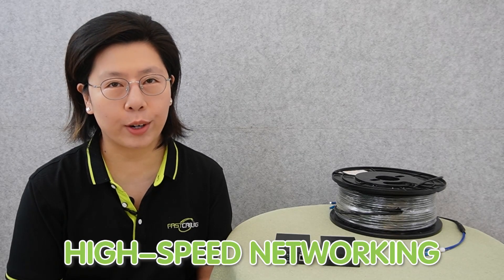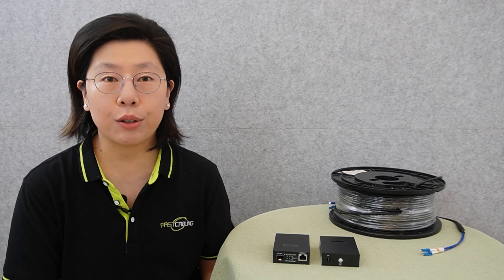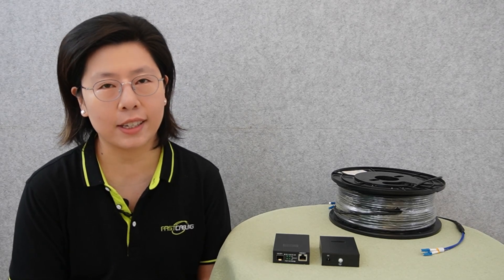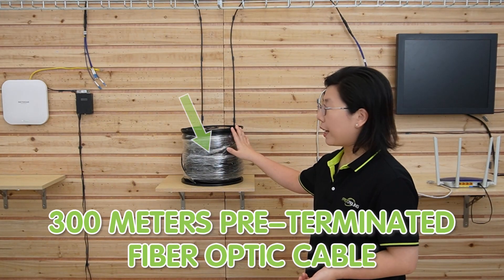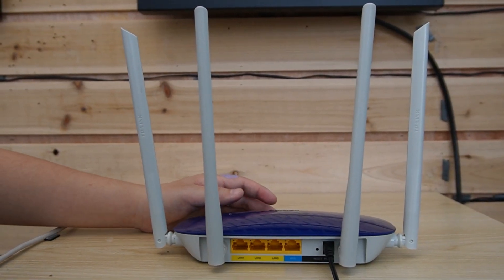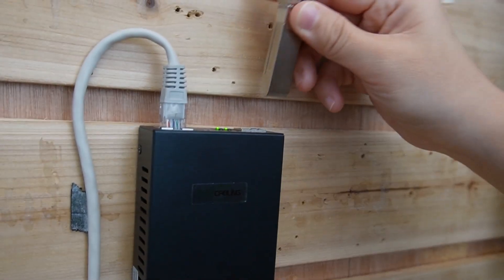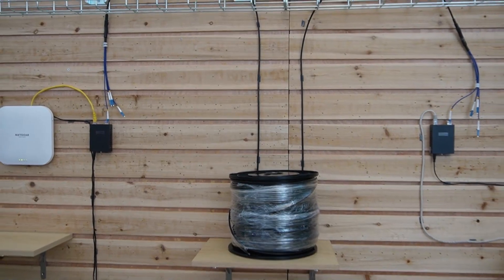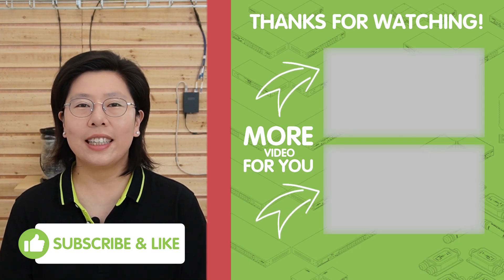Installation Guide for 10G Fiber Media Converters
Welcome to our comprehensive installation guide for 10G Fiber Media Converters! In this video, we'll walk you through the entire process, from understanding the basics to ensuring a seamless and efficient installation. Whether you're setting up a new network or upgrading your existing infrastructure, this guide has got you covered.

0:00:00 Overview of 10G Fiber Media Converters
Tools and Equipment
Pre-Installation Preparation
Physical Installation
Powering Up and Connecting to the Network
Maintenance and Best Practices